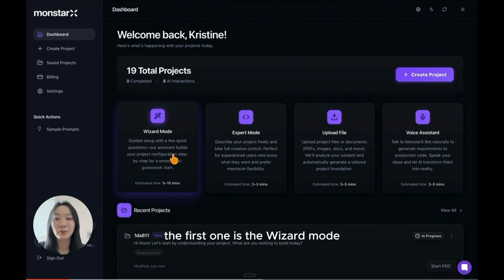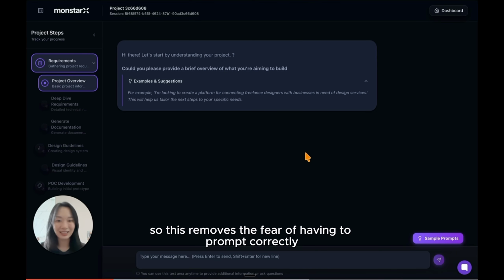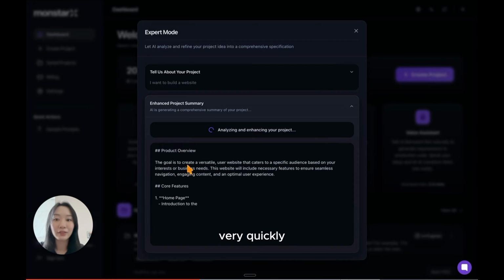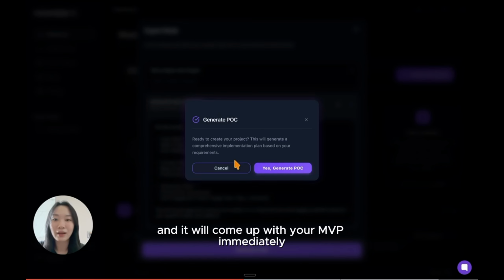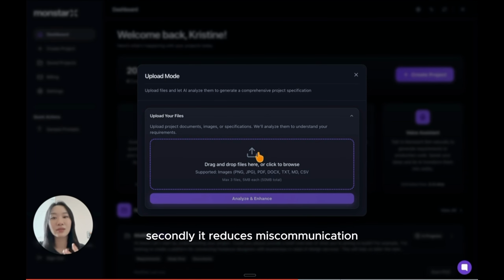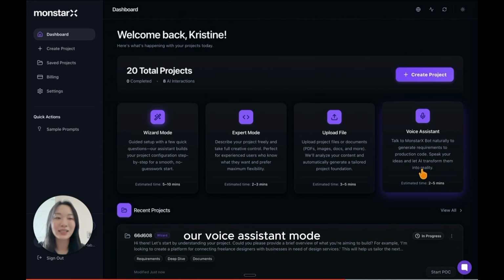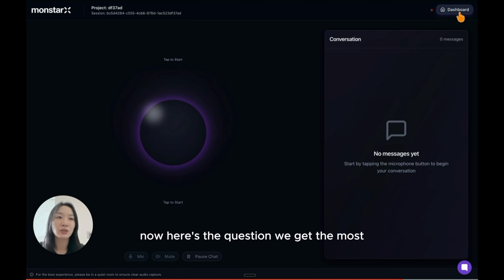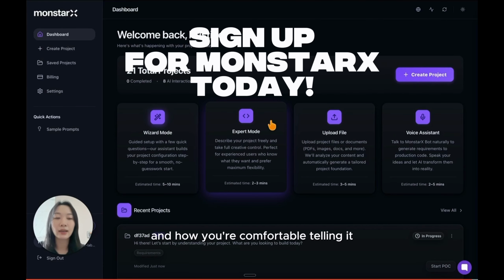Get Started with Vibe-coding FOR FREE today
In this tutorial, I break down the 4 core modes inside MonstarX and how each one helps you go from idea to structured product to real deployment faster.

Whether you are a founder, marketer, or someone with zero coding background, these modes are designed to guide you step by step. This is not just about generating prompts. It is about helping you think like a real product builder.

💡 In this video you will learn:
• What each MonstarX mode does and when to use it
• How to move from high level ideas into structured execution
• The fastest way to avoid overwhelm when building with AI
• How different modes support planning, building, and scaling

If you have ever felt stuck between “I have an idea” and “I don’t know where to start,” this walkthrough will help everything make sense.